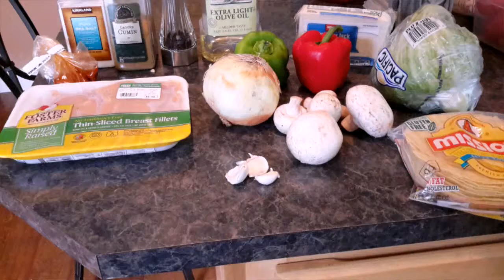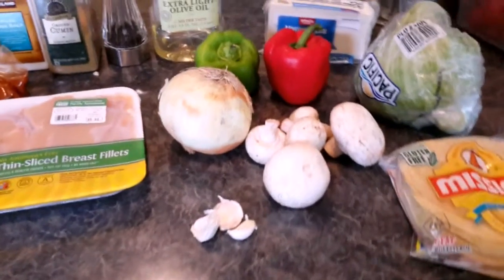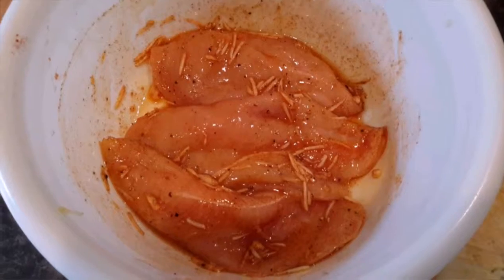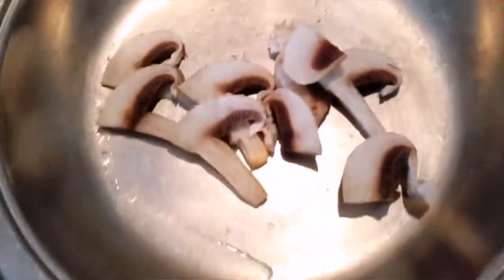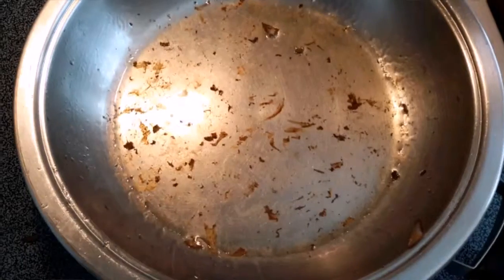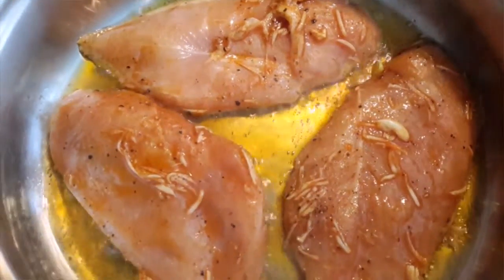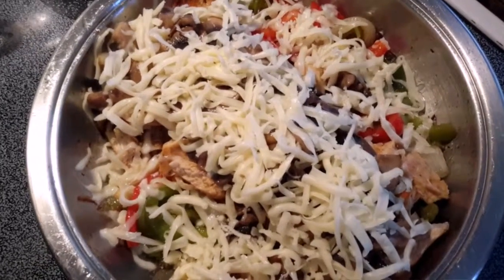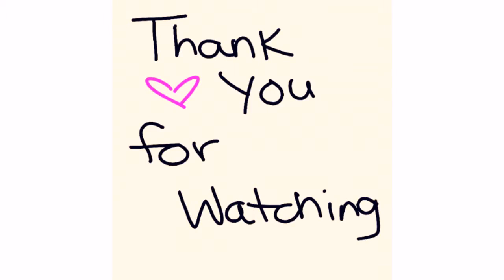FAJITA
Recipe copy cat chili's, very easy and fast to make for busy moms.

Ingredients :
Tortillas
3 chicken breast boneless and skinless
1 red bell pepper
1 green bell pepper
1 small onion
Salt
Pepper
2 - 3 Garlic
1 tsp paprika
1 tsp ground cumin